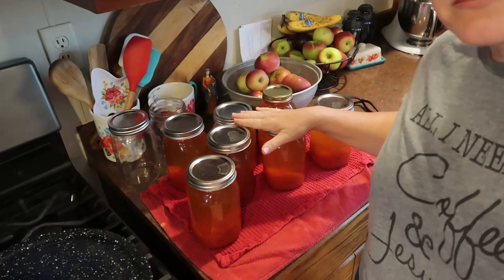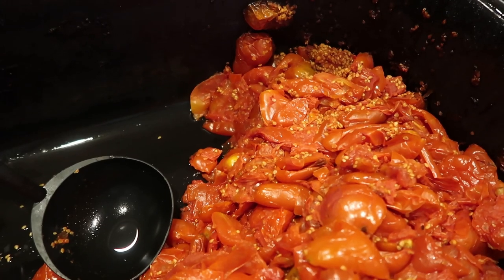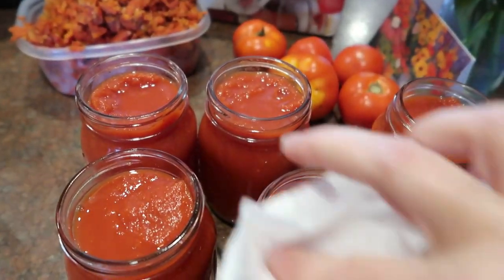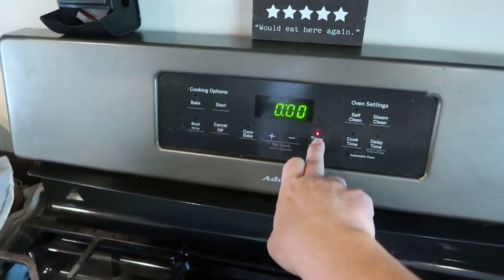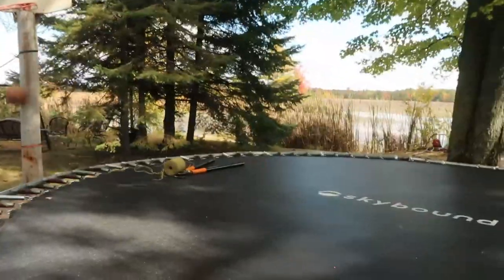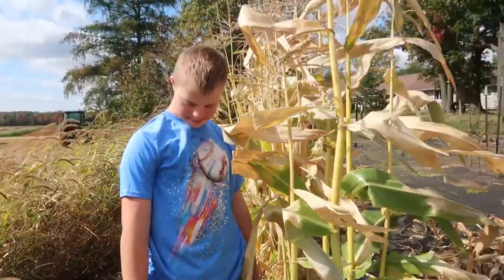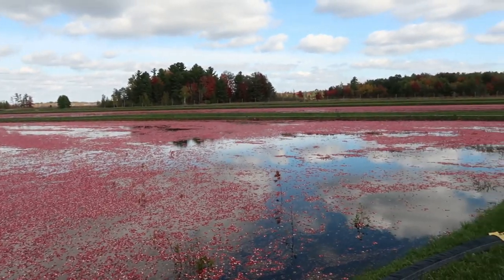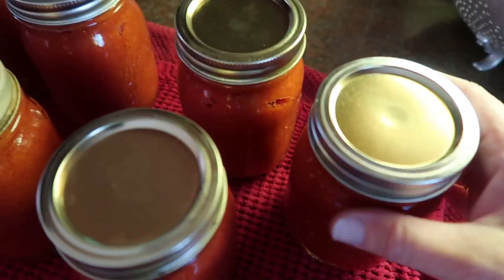Day in Our Country Life | Sunday and So Much to Do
I know it's Sunday and we like to set this day aside for family time.  It just so happens that this time of year family time and work look a lot alike.

Home Canning and Preservation favorites